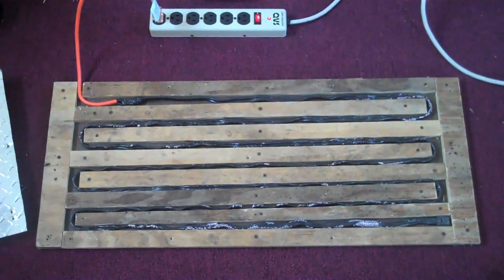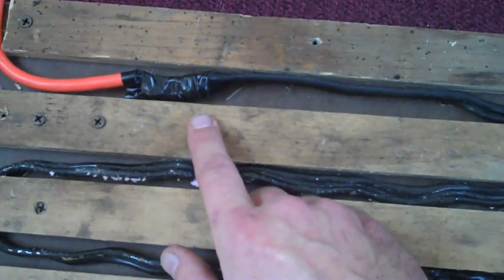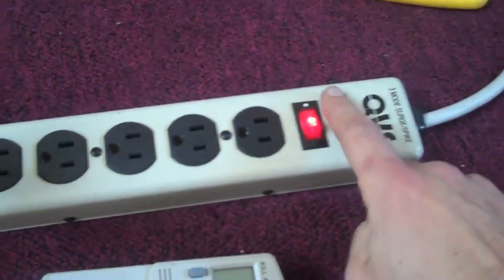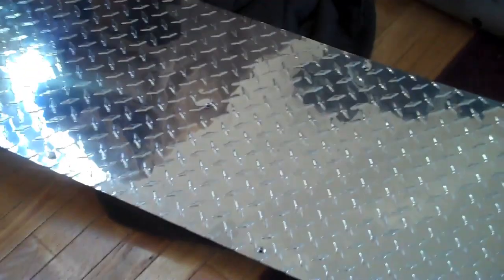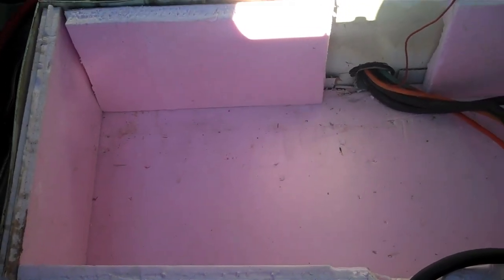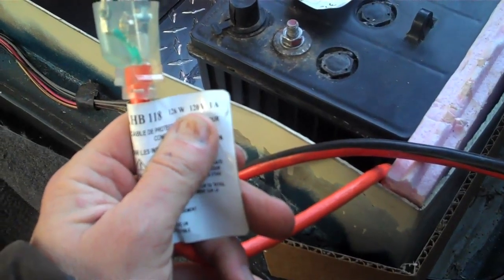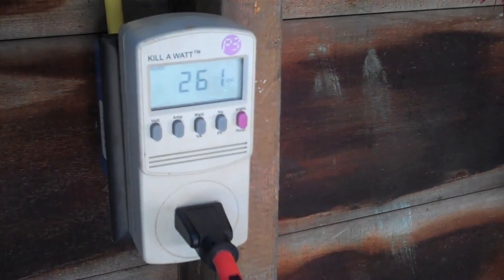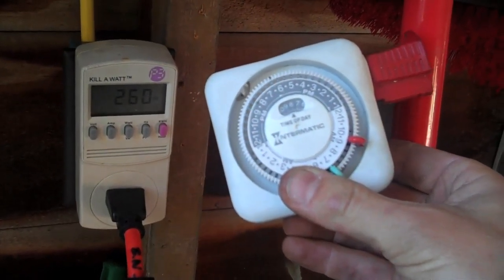Battery Warmer - part 2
I install a battery warmer to improve winter performance in my EV, the Electro-Metro